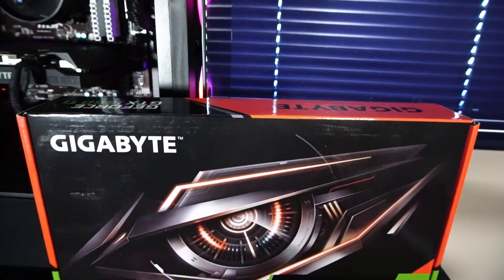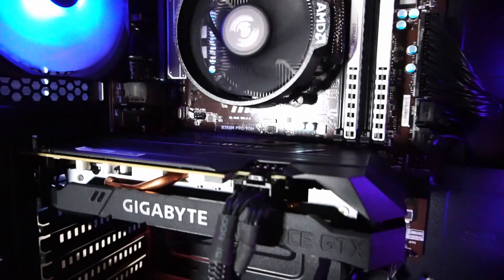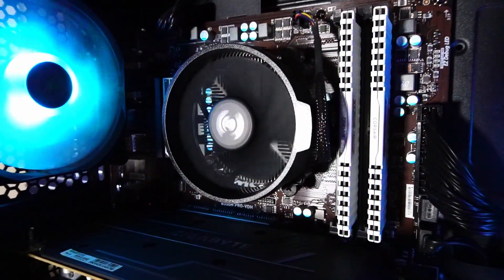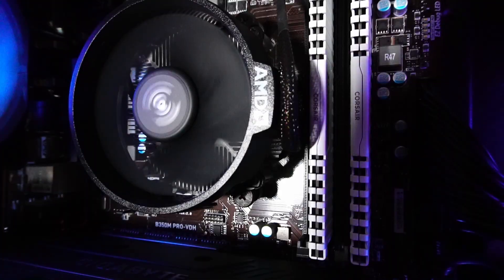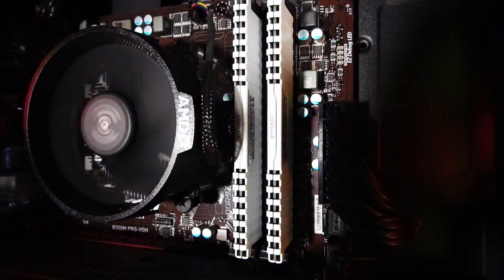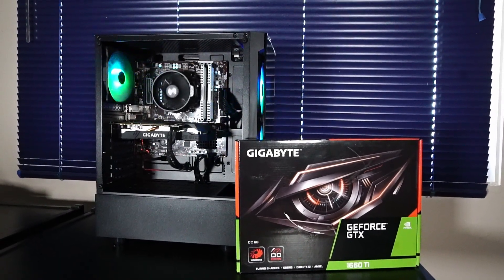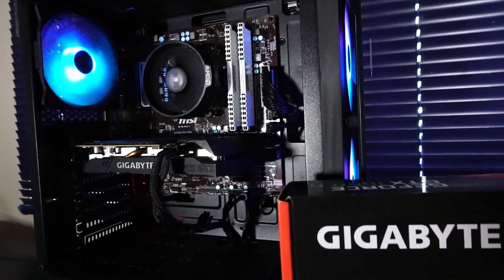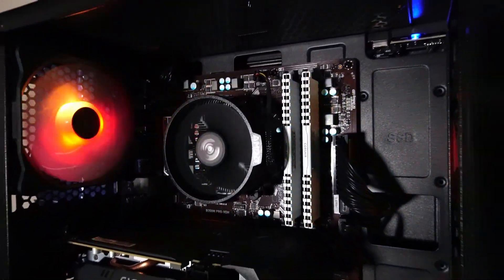GTX 1660 Ti & Ryzen 5 3600 in 2025! Rendering, Encoding, & Gaming Tests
I  test run a custom PC with the following hardware:

Gamdias Talos E3 PC Case
MSI B350M Pro VDH Motherboard
Ryzen 5 3600 CPU
Gigabyte GTX 1660 Ti OC Gaming Graphics Card
120GB Teamgroup Solid State Drive
960GB Kingston SSD
16GB Corsair Vengeance 3200MHz DDR4 RAM
Wraith CPU Cooler

0:00 Intro
0:03 Good choice for 2025?
2:12 Build Showcase
2:47 DaVinci Resolve Video Render
2:52 Handbrake Video Encoding
2:57 Cinebench 2024
3:02 Thank you
3:15 The Last of Us Pt 2
3:54 Cyberpunk 2077
4:30 GTA V Enhanced
4:59 FortNite DX 12 1080p
5:23 FortNite Performance 1080p
5:48 Dead by Daylight
6:19 Bye